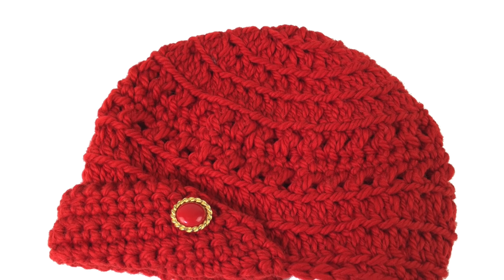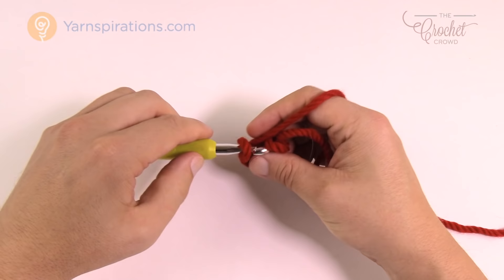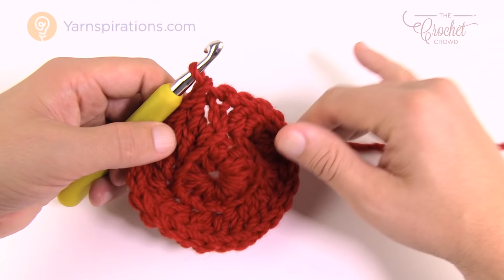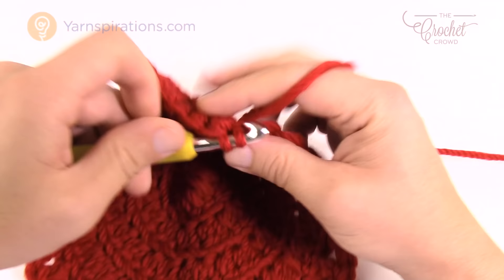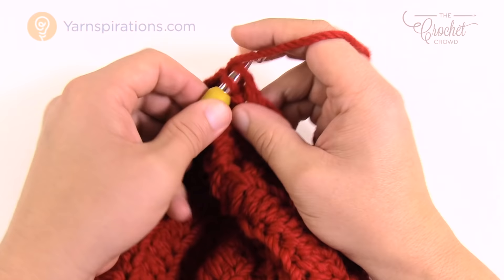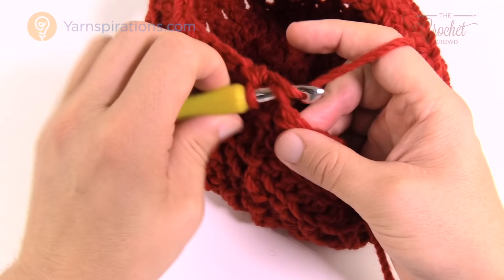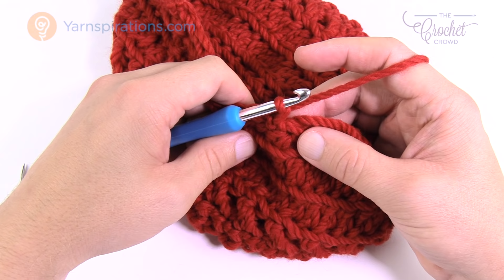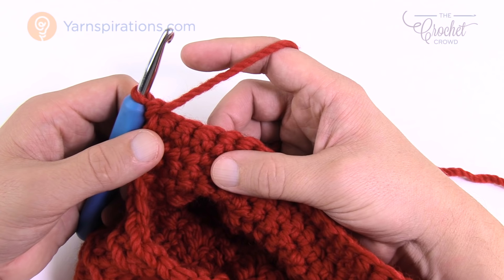How To Crochet a Hat: Visor Peak Cap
Crochet this trendy Slouchy Peak Hat using Bernat Softee Chunky Yarn.

Full and bulky yarns are currently the trend. Combined with the trend of slouchies and brim hats. This hat pattern has it all!

Tutorial provided is showing using Classic Wool by Patons. It's the same design.